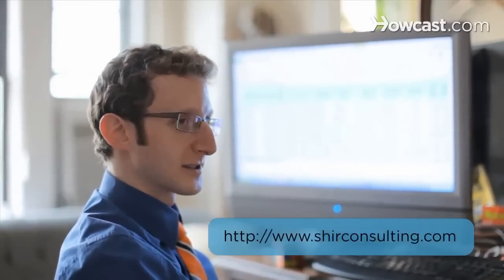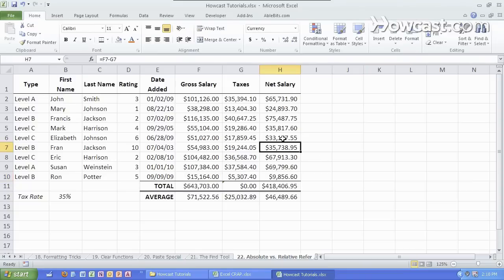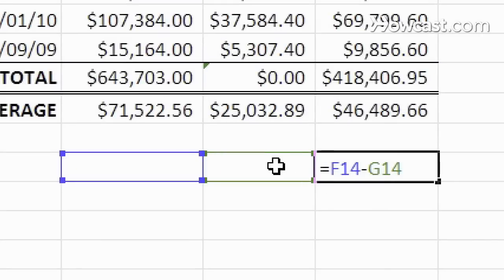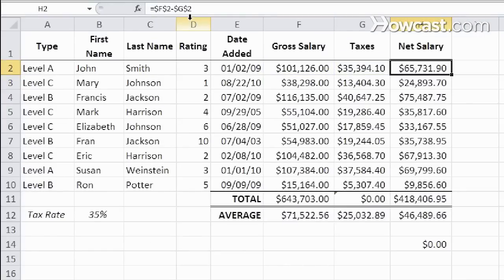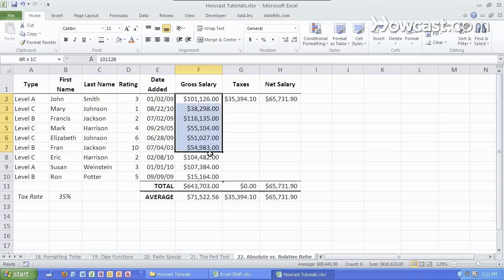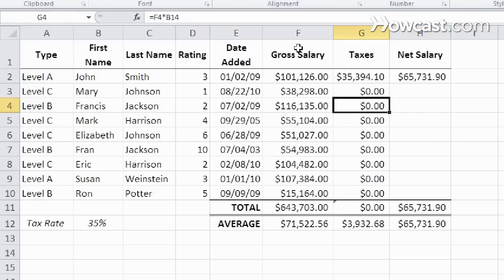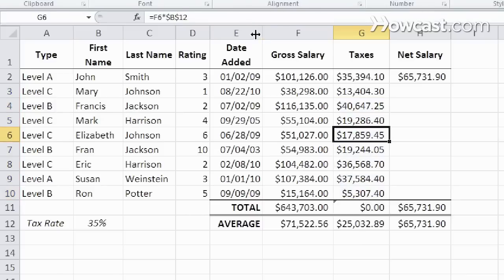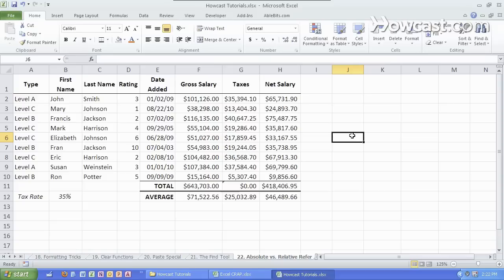Absolute vs. Relative Formulas | Microsoft Excel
Absolute vs. Relative CELL reference - What is it and why is it important? Well first off a lot of people get this wrong so pay close attention so that you are the smart kid on the block who knows what's going on. A reference to a CELL can either be Relative or Absolute. So what that means is - as we see here in Net Salary it is referring to F2 which is this CELL right here minus the taxes right here which is G2, G2. That's a Relative reference. So when I take that and I copy it over and I put it down over here the Relative reference is carried over. So now in this CELL it now refers to the two CELLS to the left of where I Pasted not to these two that were up here.

If I were to instead make this an Absolute reference which I can do by simply adding a "$" in front of both the COLUMN letter and the ROW number just like that and the same thing over here.  I'm going to anchor those or make those Absolute references, hit ENTER to make it take effect, CTRL+C to COPY it, go down here to CTRL+V or PASTE and notice that the value is still the same because it is still referencing the same exact CELL. And no matter where I COPY and PASTE this to it will always reference those CELLS. I'm just going to expand it so you can see what's going on. Same value because it's the same FORMULA at all times.

So let's go through an example of saving a lot of time using the correct principles of Absolute vs. Relative reference. So here we have a list of Gross Salary. Now if we wanted to do this incorrectly, I could simply take the value from here - the Gross Salary - and multiple it by the Tax Rate which is down here and then hit ENTER. So this happens to be correct because it's referencing the right spots. As soon as I take this and COPY and PASTE it down, it doesn't work and it doesn't work because now it is referencing some CELL down here which is not what I wanted
and some CELL over here which is what I wanted.

So instead I'm going to delete these because these are wrong. I'm going to anchor or make an Absolute reference out of the Tax Rate which is B12 - also a great vitamin. Let's add a currency symbol here and here to anchor that spot. And now when I COPY and PASTE it down, it will stay exactly where it needs to. Each of these Formulas reference the same Tax Rate while still relatively moving down to match the right Gross Salary. With this one, I need only a Relative reference. So I'm going to take the Gross Salary minus the Taxes and I need a Relative reference so that it goes all the way down and COPIES each Formula Relative to the right spot. And that's the difference between Absolute and Relative CELL reference. It's a really small change that makes a huge difference.